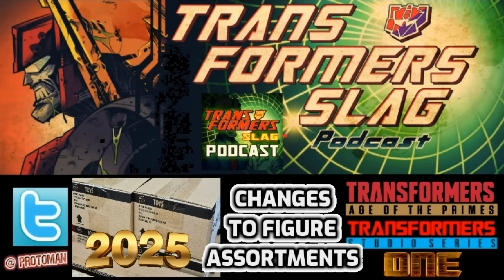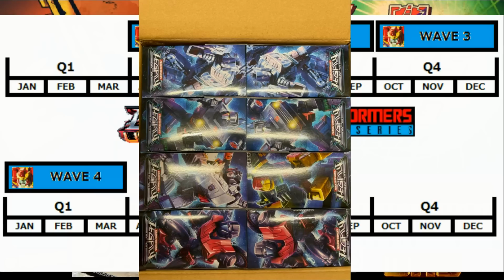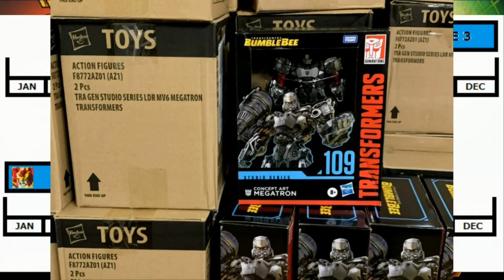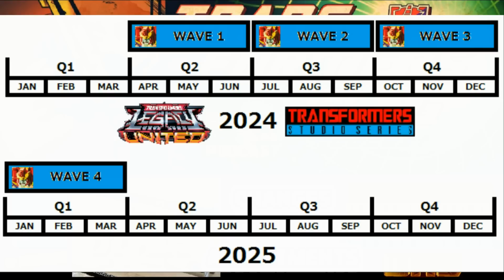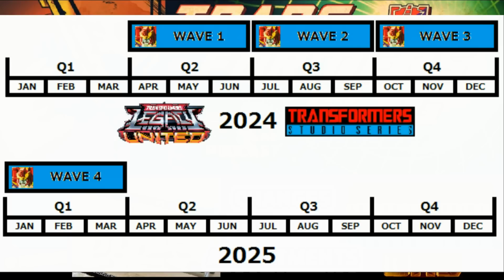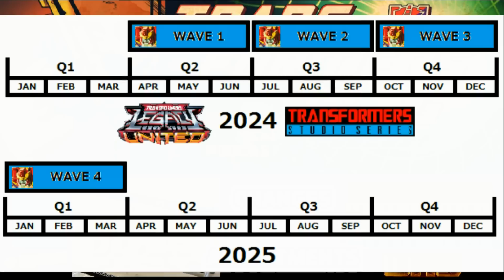Changes in 2025 to Transformers Waves / Case Assortments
We go over all the changes that will be happening in 2025 to Transformers Age of the Primes and Transformers Studio Series with how their figure Waves and Case Assortment shelf time will effect our hobby and collecting